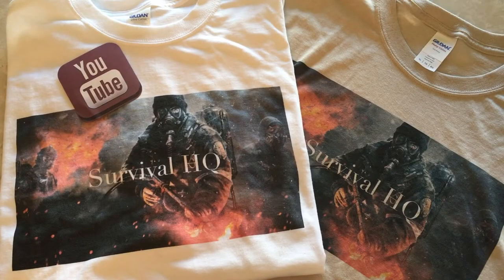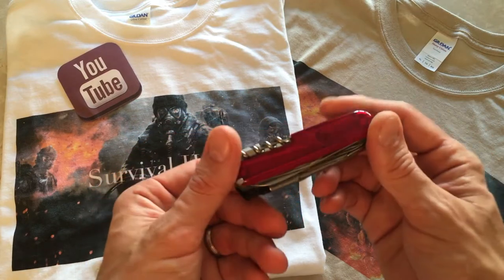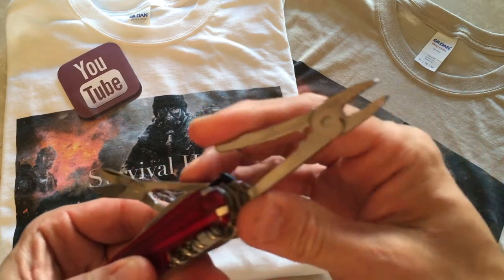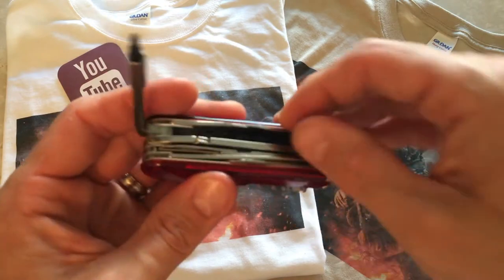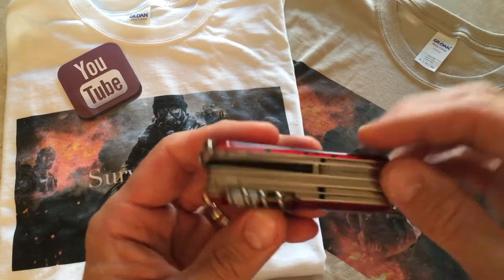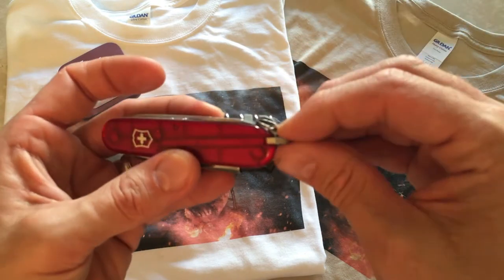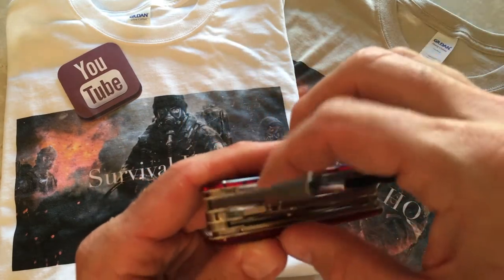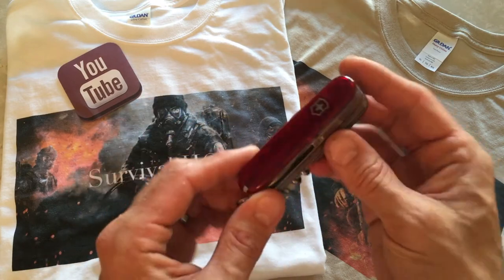Victorinox Swiss Army Cyber Multi-tool Review, Bug Out Bag! - Survival HQ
"Gotta love when a plan comes together!"